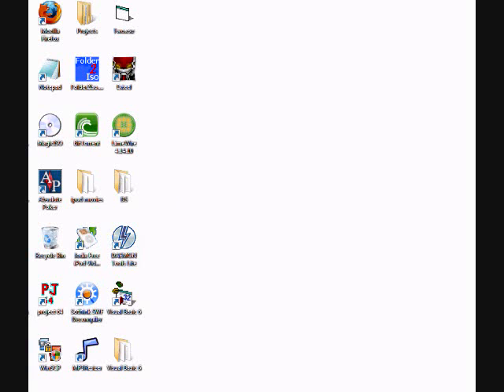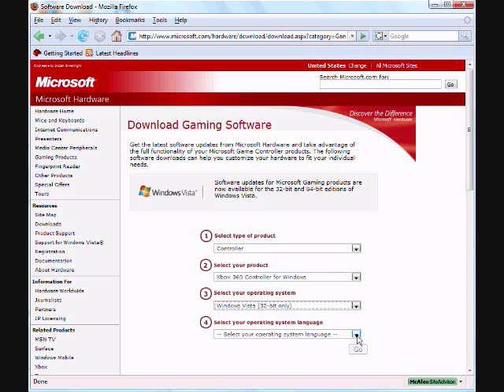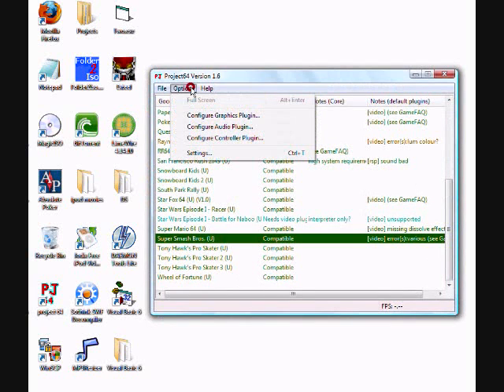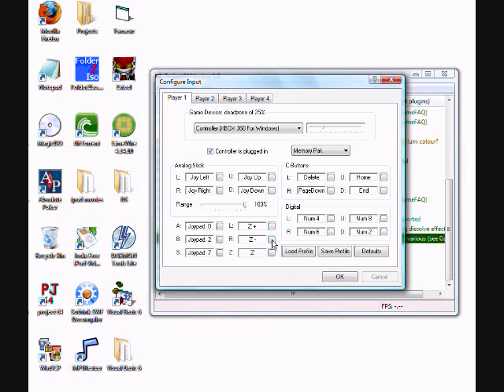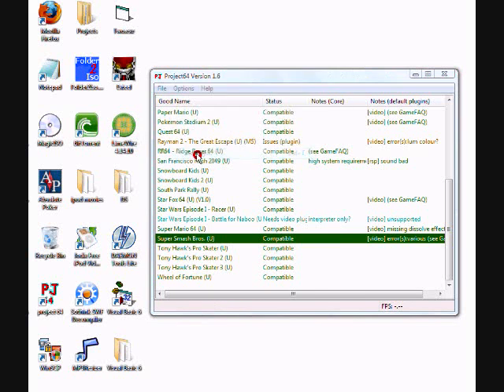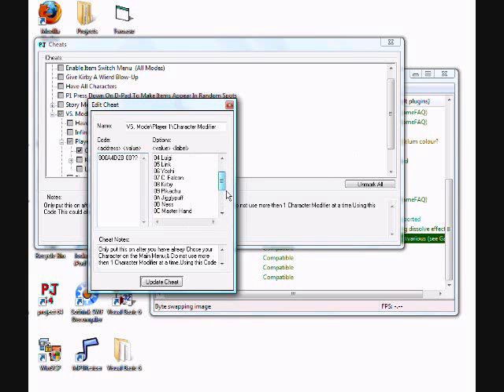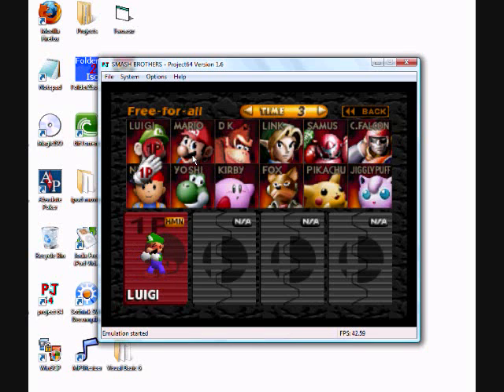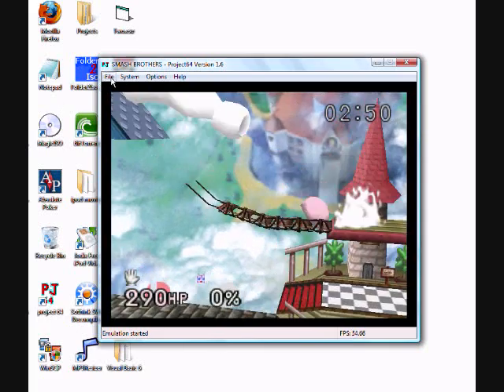Advance uses with project 64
for more fun tutorials.

This video will show you haw to play n64 games with your xbox 360 controller, and how to enable gameshark so you can edit cheats.

What you will need:
-xbox 360 wired controller or wireless with a wireless gaming reciever